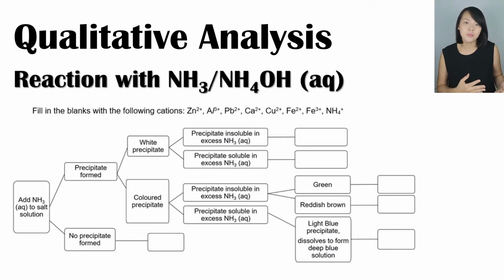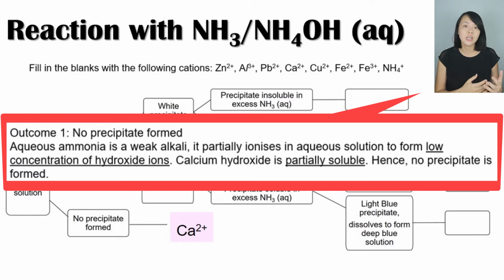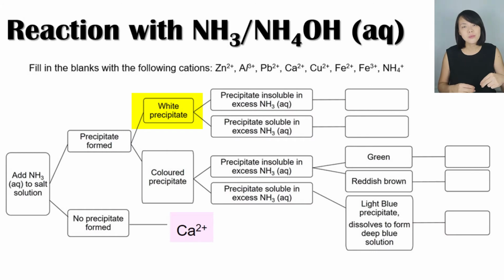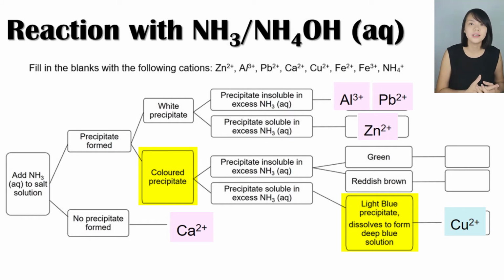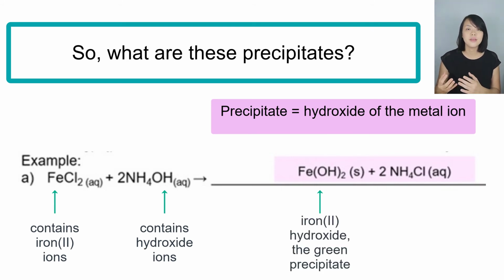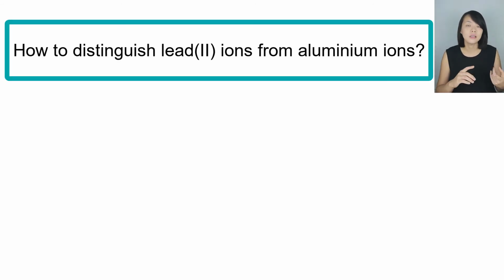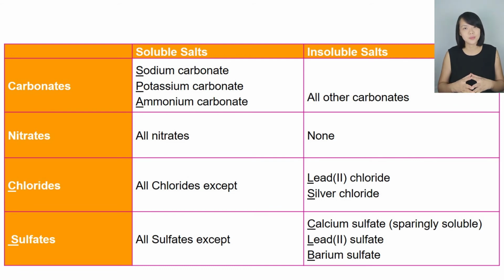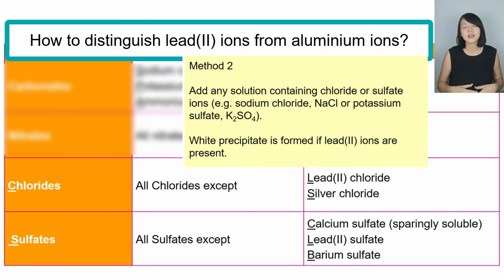Identify cations using aqueous ammonia| How to differentiate lead(II) ions from aluminium ions| QA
In this Chemistry learning video, we focus on identifying cations using aqueous ammonia.

Ace Chemistry with Tara Puah, Chemistry learning videos for Chemistry students

Qualitative Analysis is the process of identifying unknown substances in a solution.

Students are required to describe the use of aqueous sodium hydroxide and aqueous ammonia to identify the following aqueous cations: aluminium (Al3+), ammonium (NH4+), calcium (Ca2+), copper(II) (Cu2+), iron(II) (Fe2+), iron(III) (Fe3+), lead(II) (Pb2+) and zinc (Zn2+) (formulae of complex ions are not required).

We will focus on the use of aqueous ammonia in this video.

For easy memory, you may wish to first divide the cations into 2 groups – precipitate formed and no precipitate formed.

No Precipitate formed
If no precipitate is formed, we can confirm that the ion present is calcium ion.

Reason:

Calcium hydroxide is partially soluble/ sparingly soluble. This means that it will be soluble if the concentration of calcium and hydroxide ions are low. If the concentration of these ions are high, white precipitate will form.

Aqueous ammonia is a weak alkali. It partially ionizes in aqueous solution to form low concentration of hydroxide ions.

Since concentration of hydroxide ions is low, calcium hydroxide remains soluble. Hence, no precipitate is formed.

Precipitate formed
Further divide the cations under ‘precipitate formed’ into white precipitate and coloured precipitate.

White Precipitate formed
Aluminium, zinc and lead(II) ions give white precipitate with a few drops of aqueous ammonia. If the precipitate dissolves in excess to form a colourless solution, then zinc ion is present. If the precipitate remains insoluble in excess aqueous ammonia, aluminium ion or lead(II) ions could be present. Further tests can be done to identify which of these two ions are present.

Coloured Precipitate formed
Things get easier with coloured precipitate.

Light blue precipitate is formed if copper(II) ion is present. Precipitate dissolves in excess aqueous ammonia to form a deep blue solution.

Green precipitate is formed if iron(II) ion is present. Precipitate is insoluble in excess aqueous ammonia.

Reddish brown precipitate is formed if iron(III) ion is present. Precipitate is insoluble in excess aqueous ammonia.

The precipitate formed in each of the reactions is the hydroxide of the metal ion.